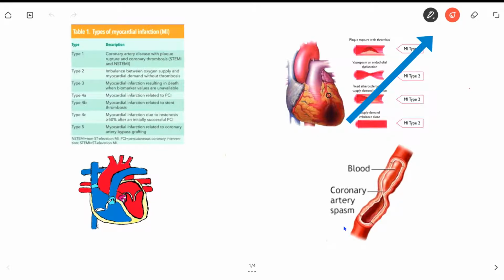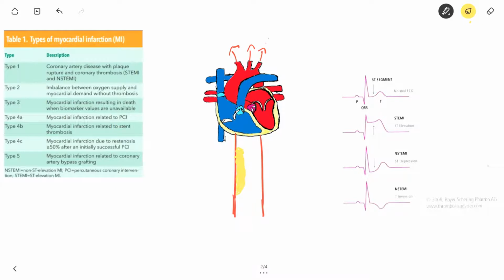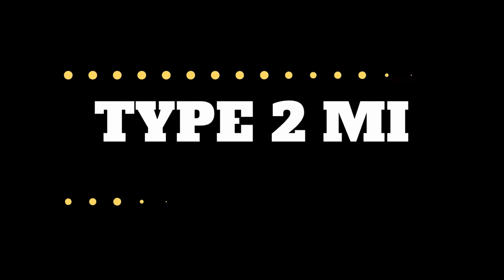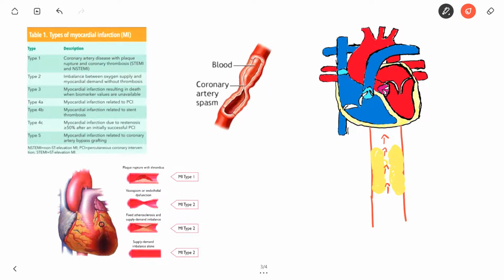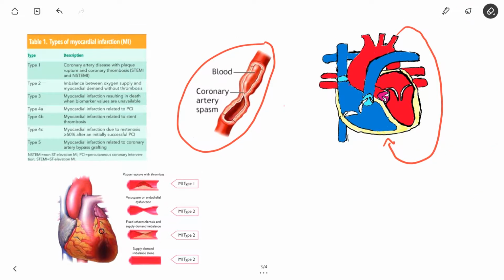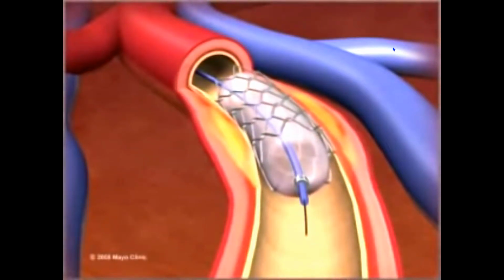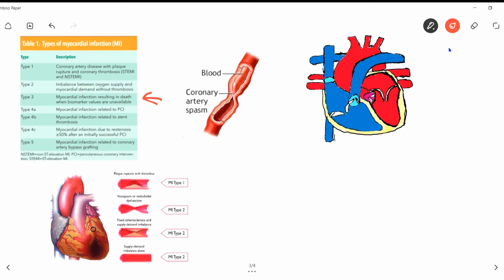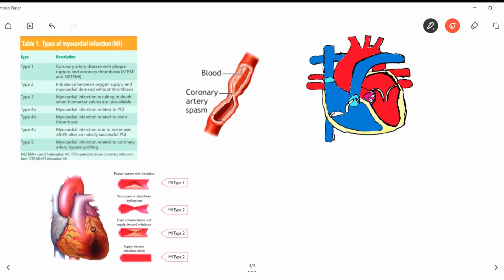Intro to Heart Attacks Part 2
In this video, I talked about the Type 2, 3, 4, & 5 Myocardial Infarction/ Heart Attacks. I also gave a brief review of the Type 1 MI, but you should check out the previous video if you want to learn more about the Type 1 MI. Finally, I compared all the different types of Heart Attacks so you will not have a hard time trying to figure what happens during each type of heart attack. Also, this video is Part 2 in a 2-part video series on heart attacks. In part 1 of this video, I talked about the Type 1 Heart Attack, in detail. As always Hope you enjoy this video.

P.S. Sorry for not posting in a while. Videos will be posted on a regular basis.

Timestamps:
Intro: (0:00)
Section 2: Review of Type 1 MI: (0:44)
Section 3: Type 2 MI: (4:54)
Section 4: Type 3, 4, & 5 MI: (12:42)
Section 5: Review and Comparison: (15:07)
Outro: 16:35